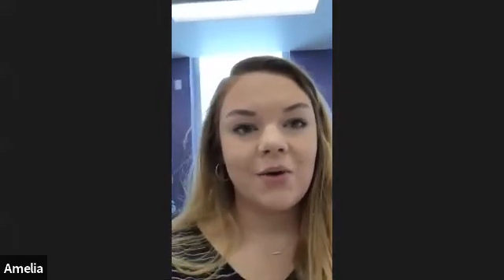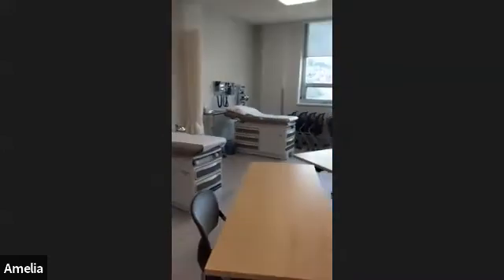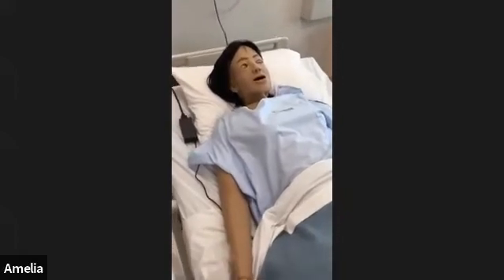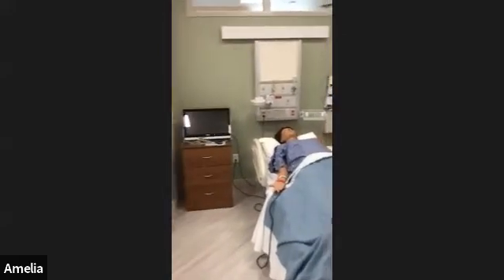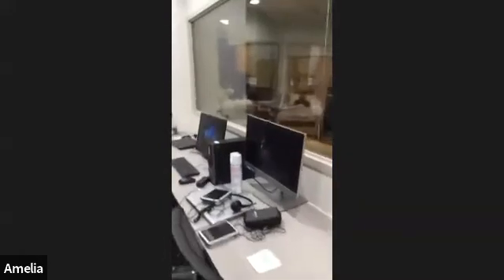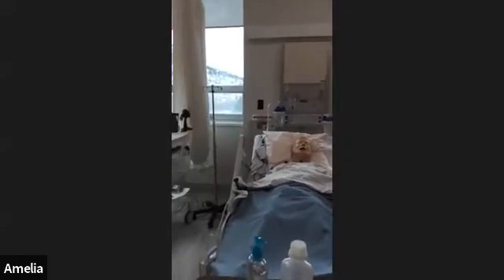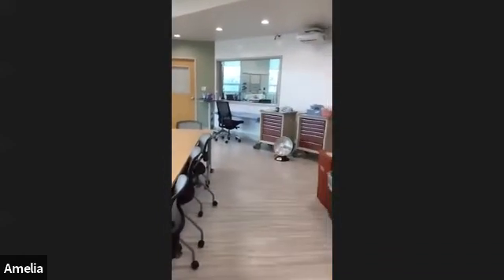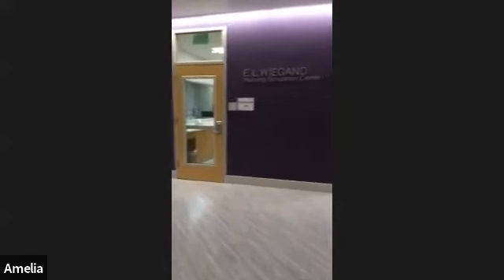Virtual Visit: Nursing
Carroll College student Amelia Schuver visits virtually with prospective students on March 23, 2020. We're looking forward to the day we can welcome you to our beautiful Rocky Mountain campus in Helena, Montana, but in the meantime, we'd love to help you find some other ways to experience a little bit of what it means to be part of the Carroll College family.